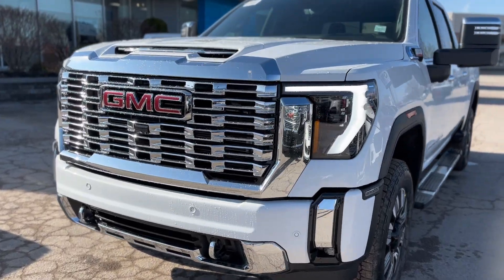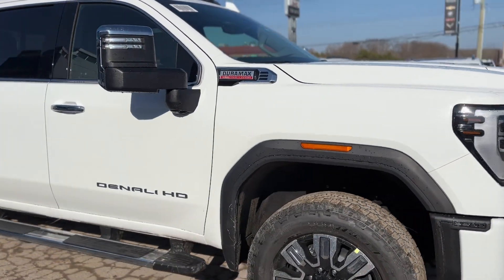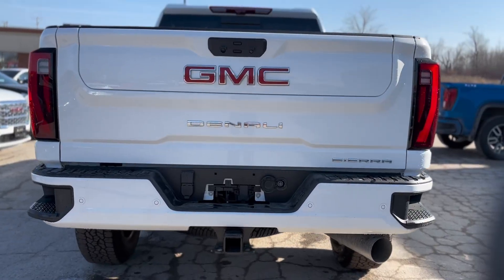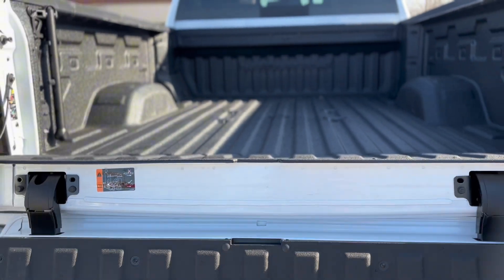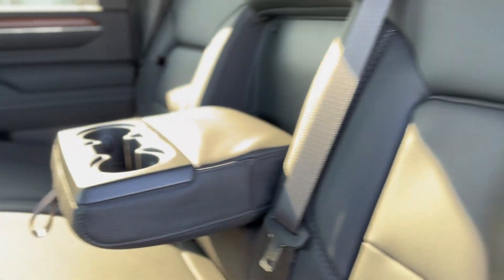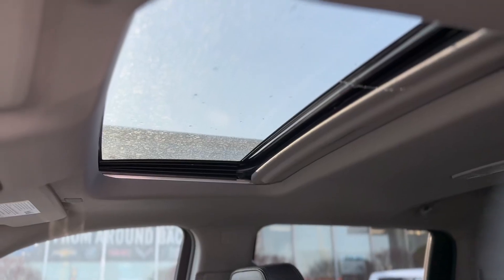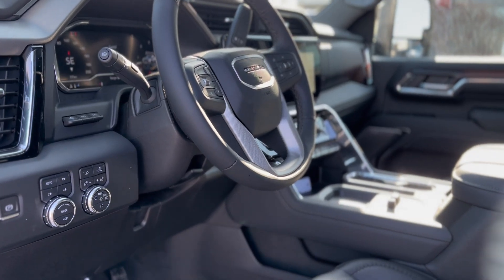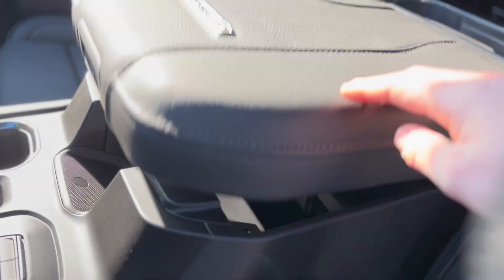2024 GMC SIERRA 2500HD DENALI 4X4 CREW CAB 6.75 FT. BOX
Discover the 2024 GMC Sierra 2500HD Denali: A Testament to Power and Prestige Introduction to Unmatched Capability and Luxury Immerse yourself in the unparalleled blend of strength and sophistication with the 2024 GMC Sierra 2500HD Denali. Designed for the discerning driver from Midland, Penetanguishene, and beyond, this flagship truck stands as a monument to automotive excellence, offering a suite of advanced features tailored to enhance every journey. A Vision of Elegance and Strength Exteriorly, the Sierra 2500HD Denali exudes confidence with its 20" Ultra Bright Machined Aluminum Wheels and Chrome Assist Steps, further complemented by the practicality of a Spray-On Bed Liner and the innovation of Animated LED Projector Headlamps. Each ride around Ontario, from Tiny Township to Tay Township, promises to turn heads. A Sanctuary of Sophistication Step inside to discover a realm of comfort and connectivity. Heated/Ventilated Front Seats alongside Heated Second Row Outboard Seats ensure year-round comfort for all occupants. Dual Zone Automatic Climate Control, a Power Sliding Rear Window, and Wireless Charging elevate the in-cabin experience, creating an oasis of tranquility on every drive. Leading-edge Safety and Technology With Sierra HD Pro Safety, your peace of mind is paramount. Features like Trailer Side Blind Zone Alert and HD Surround Vision blend seamlessly with the digital prowess of the GMC Premium Infotainment System, ensuring every journey from Oro-Medonte to Moonstone is both safe and connected. Surpassing the Competition When compared to rivals such as the Ford F-250 and the Ram 2500, the Sierra 2500HD Denali shines with its combination of luxury, technology, and robust performance. Its unmatched suite of safety features and the Denali Reserve Package, including a Power Sunroof and Adaptive Cruise Control, set it apart, making it the preferred choice for those in Simcoe County and Victoria Harbour. Choose Tom Smith Chevrolet Buick GMC: Your Gateway to Exceptional Driving Experiences Opting for Tom Smith Chevrolet Buick GMC in Midland means choosing unparalleled customer service and a commitment to satisfaction. Embrace the opportunity to own a vehicle that not only meets but exceeds every expectation. Epilogue: Envision Your Journey Picture the exhilaration of navigating the roads of Waubashene, Wyevale, and Coldwater at the helm of the 2024 GMC Sierra 2500HD Denali. The true essence of this exceptional vehicle awaits your discovery behind the wheel. Embark on Your Test Drive Adventure Why settle for mere descriptions when you can experience the 2024 GMC Sierra 2500HD Denali firsthand?